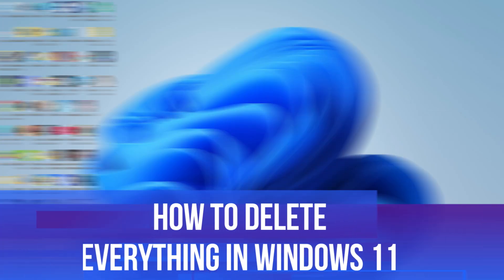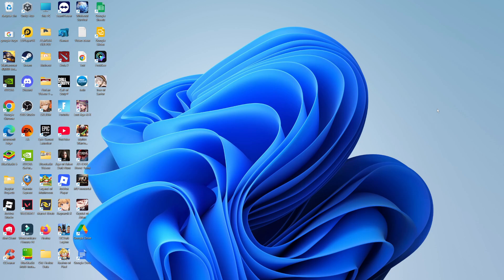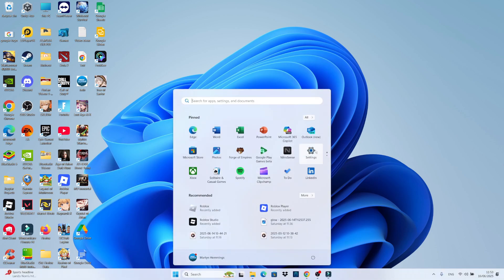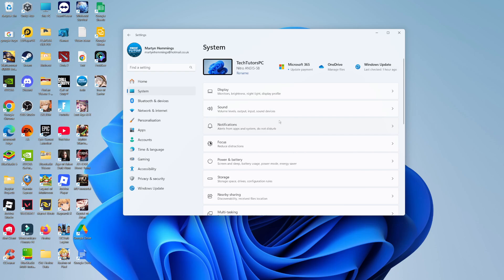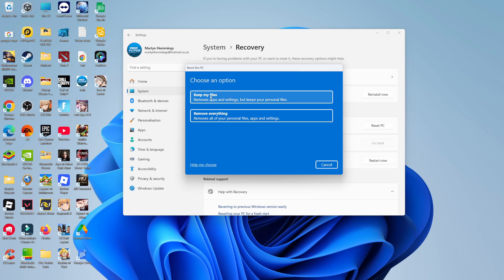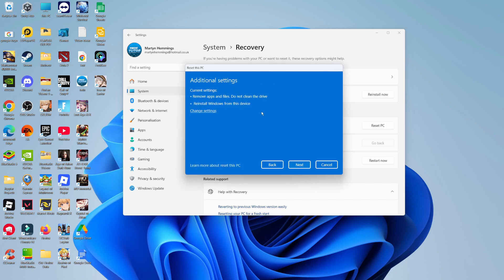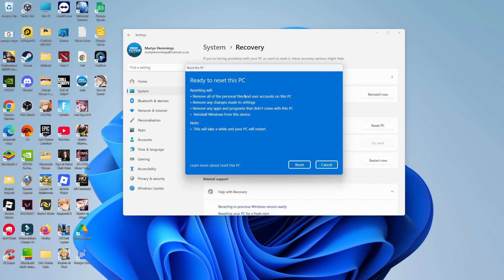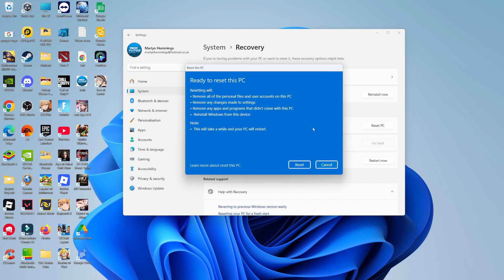How To Delete Everything In Windows 11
Learn how to delete everything in Windows 11 with this complete step-by-step tutorial! Whether you need to factory reset Windows 11, perform a clean install, or reset your PC to fix performance issues, this guide covers all methods to wipe your computer clean. I'll show you how to reset Windows 11 without losing important data, how to factory reset Windows 11 from settings, and how to perform a fresh start when your system is running slow. This Windows 11 reset tutorial is perfect for beginners who want to clean their PC, remove bloatware, or prepare their computer for sale. Follow along as we explore the built-in reset options, recovery tools, and advanced methods to completely delete everything and start fresh with Windows 11.

 ✨Recommended VPN: ✨

Thanks!